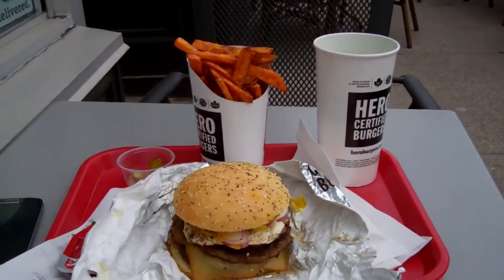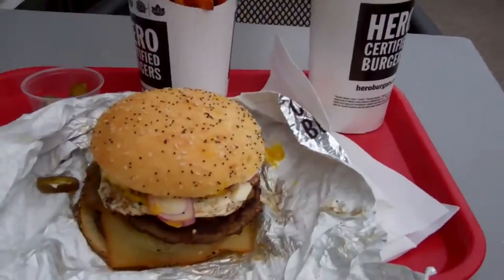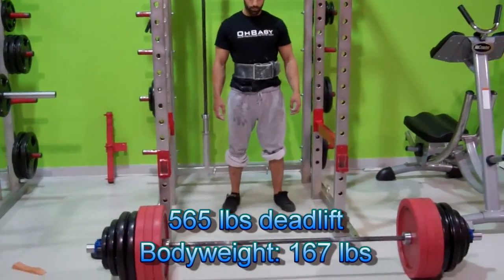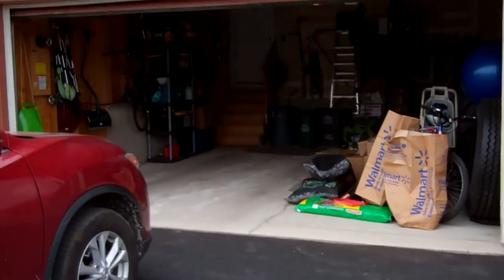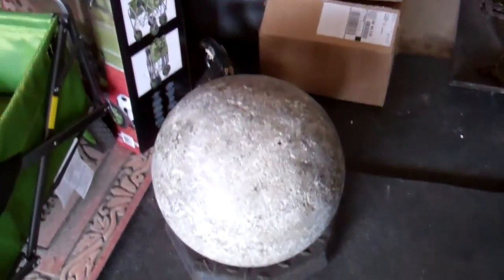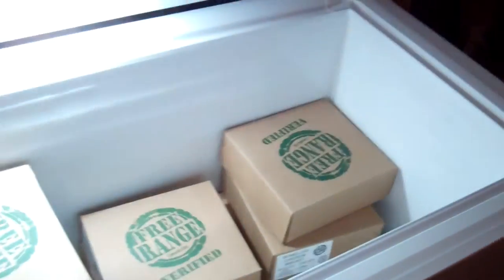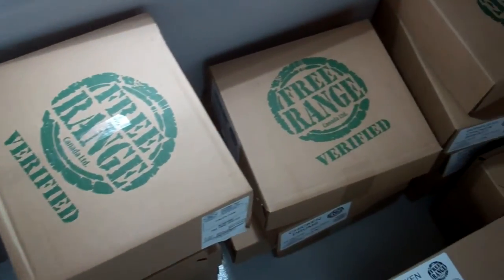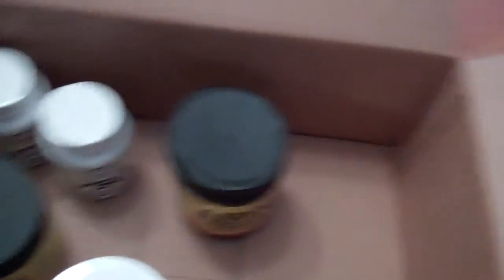Full Day Vlog - Client workout, Deadlifts, Meals, Supps, & Home gym tour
I wanted to show my viewers what an average "day in the life" looks like for me, so I decided to shoot this vlog following me training clients, working out, feeding the machine, supplements, and giving you a quick tour of my home gym.